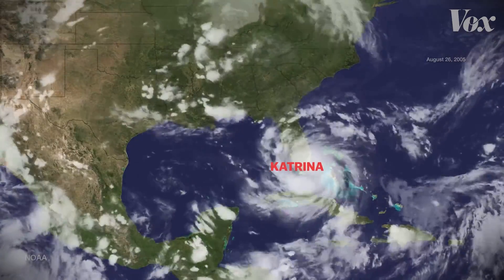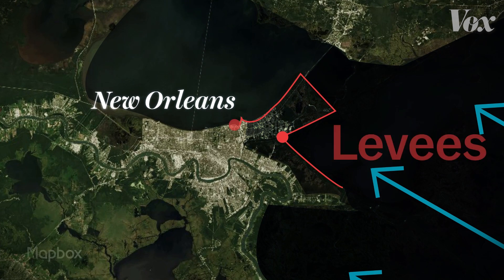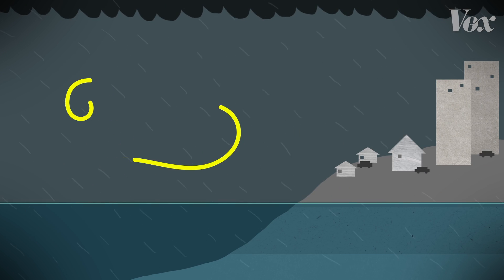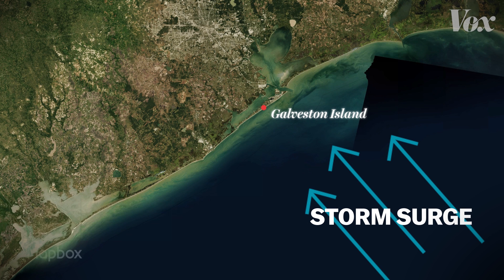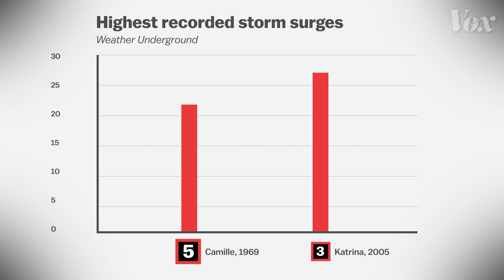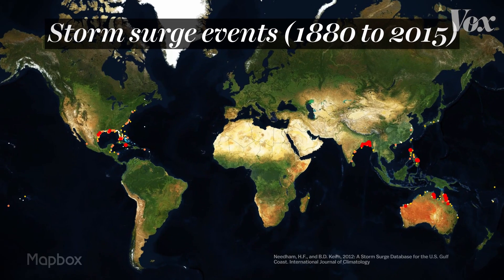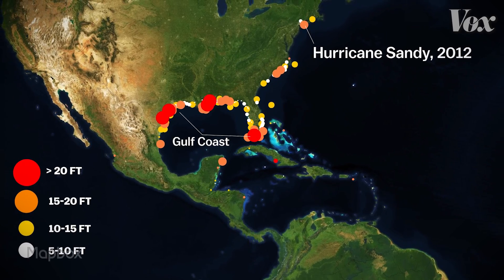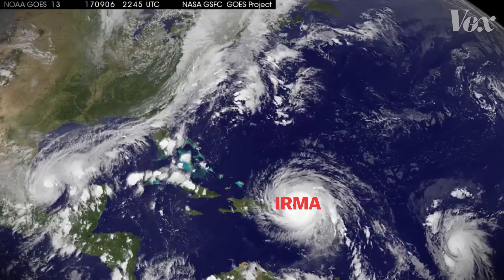Why a storm surge can be the deadliest part of a hurricane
It can start before a hurricane even makes landfall.

Storm surge, or coastal flooding, tends to be the deadliest aspect of hurricanes. As wind from the storm pushes water onshore several feet above the normal tide, it can trap people in their homes, wash away entire houses, and make rescue missions harrowing and slow.

In the US, the Eastern and Southeastern coastlines are among the most vulnerable areas for storm surges. Along the East Coast, hurricane Sandy produced a massive storm surge in 2012. On the Gulf Coast, places like Galveston, Texas and New Orleans have seen multiple hurricanes so they've built some infrastructure to help defend against excessive flooding. Levees, canals and seawalls are designed to stop or redirect rising water away from cities. But even those can be inadequate, when faced with an especially strong hurricane.

What really concerns experts, though, are places that don’t experience a lot of hurricanes but are still vulnerable to storm surge, like the coast of Georgia and Northern Florida. These areas have shallow water, which means sea level can rise faster and water can reach further inland making the flooding worse. But they’ve seen fewer hurricanes than the Gulf Coast and they are likely to be less prepared.

So when a major hurricane like Irma hits low-lying areas like these, the storm surge can be the first and deadliest thing headed their way.